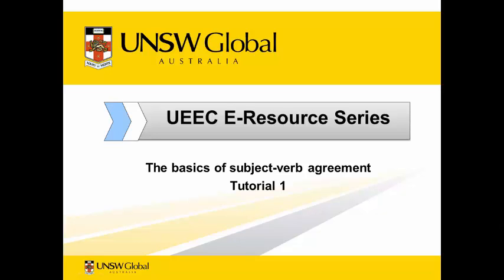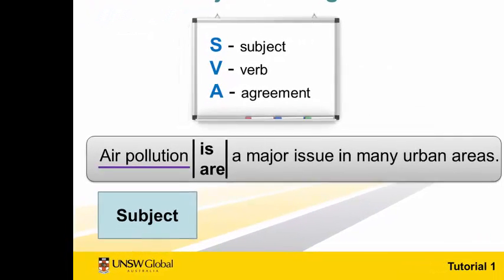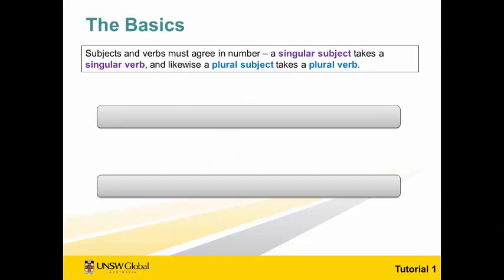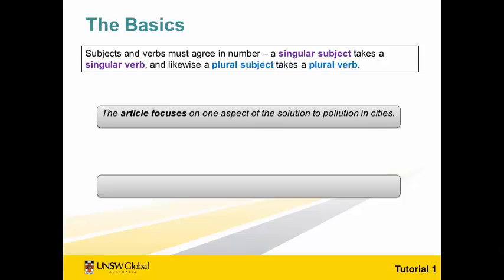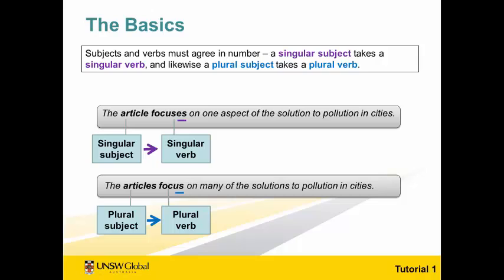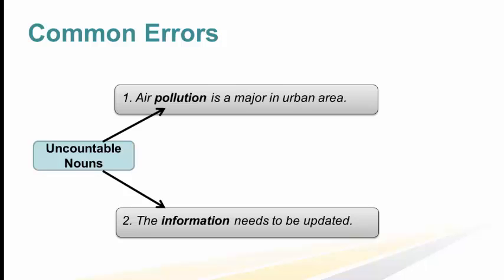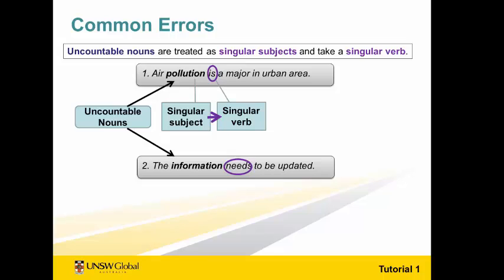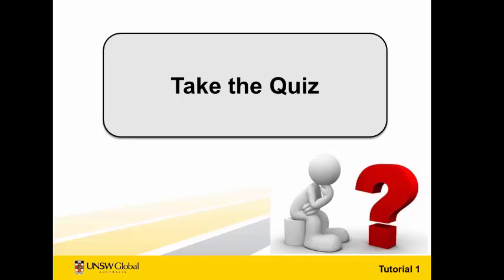SVA Tutorial 1